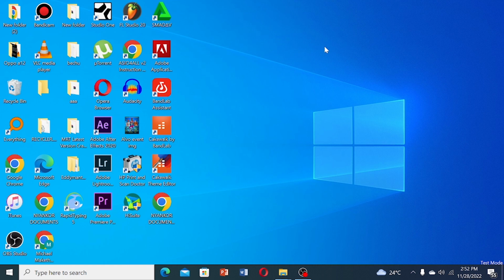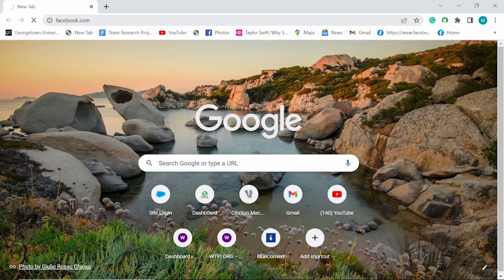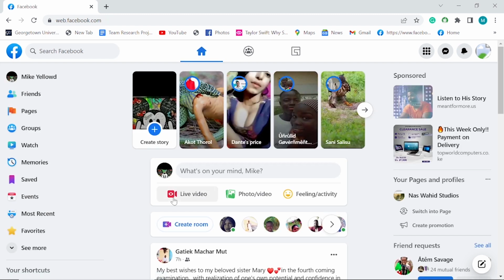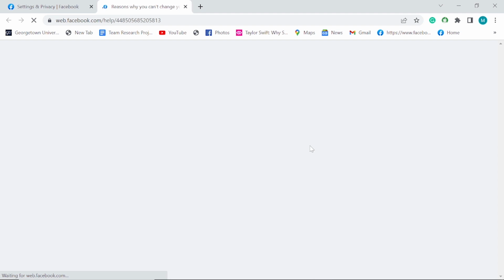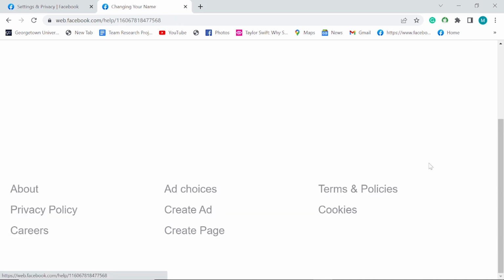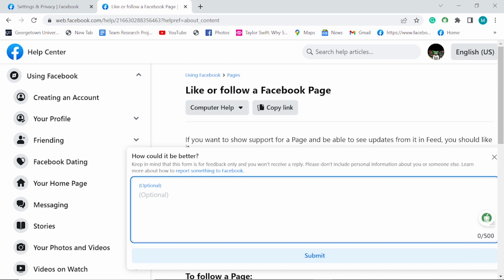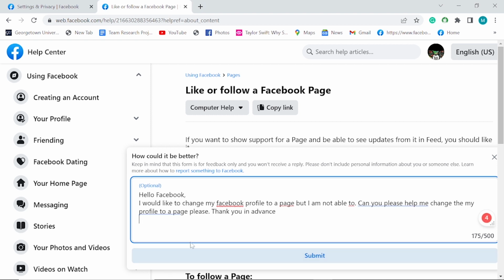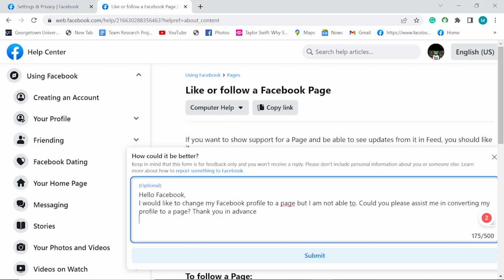How to convert Facebook profile to page 2022 | Step by Step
In this video, I will walk you through How to Convert Facebook Account to Page tutorial video very simple with step by step guides very easy tips.
convert your personal facebook profile to a business page
How to Convert Facebook Profile to Page 2022 l l How to Convert Facebook Account to Page
How to Convert Facebook Account to Page is a tutorial video
convert facebook page to business page
how to change personal facebook to business
how to convert personal facebook to business
facebook page convert to profile